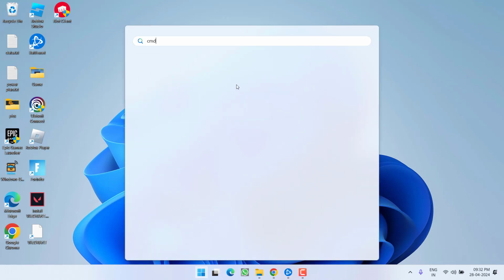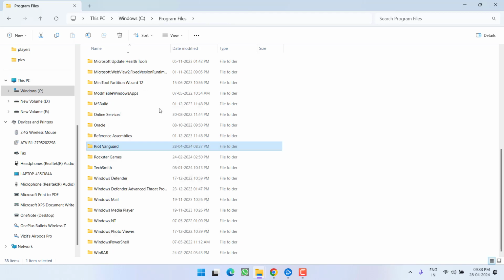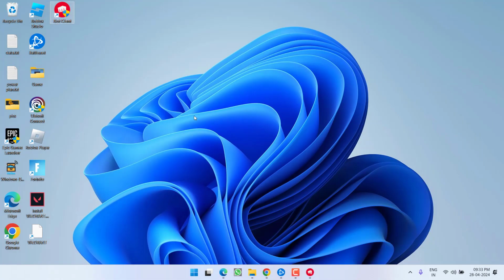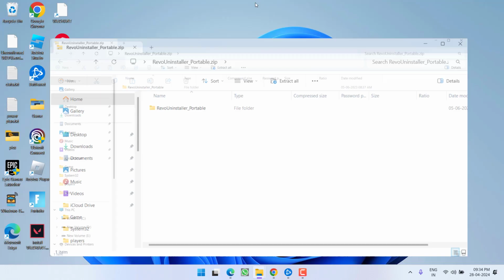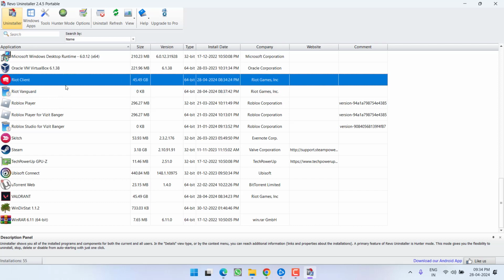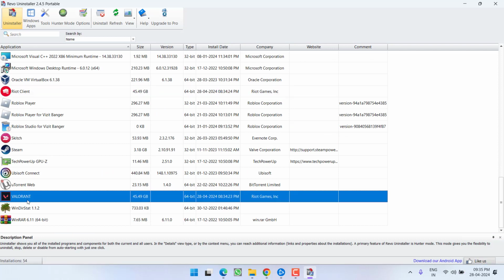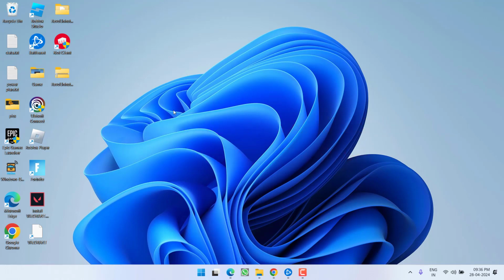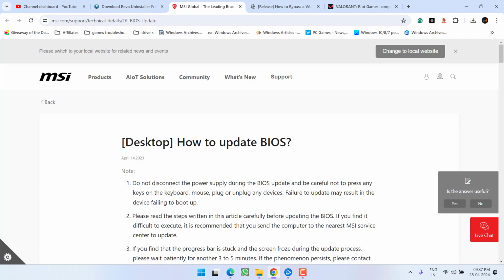VAN 152 Valorant has encountered a connection error Fix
While playing the Valorant, users are getting the VAN 152 connection error with the error message Valorant has encountered a connection error. Please relaunch the client to reconnect. No matter what players do but users keep on getting the error VAN 152 while launching the Valorant
So this video is all about fixing this issue with Valorant connection error VAN 152 so that users will be able to play the game

00:00 Introduction
00:18 Method 1 by reinstalling riot vanguard
01:45 Method 2 by using third party software
03:40 Method 3 by downgrading BIOS